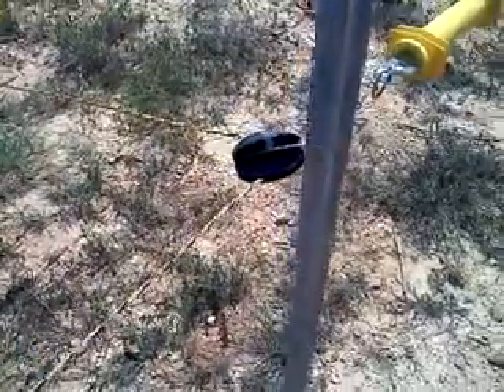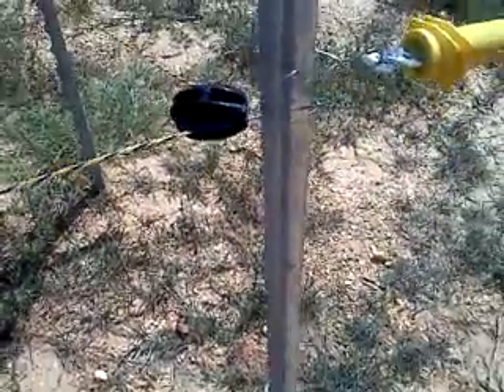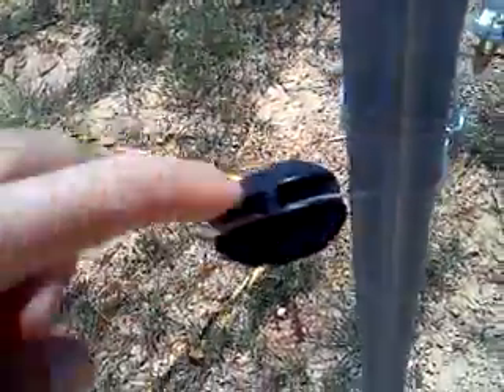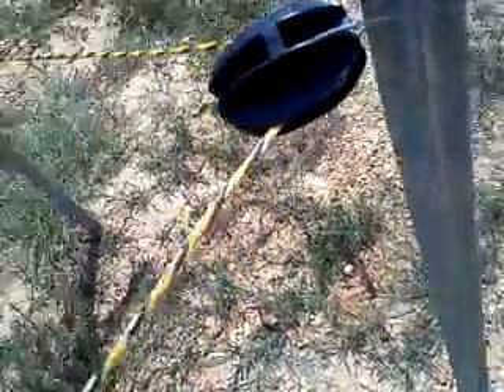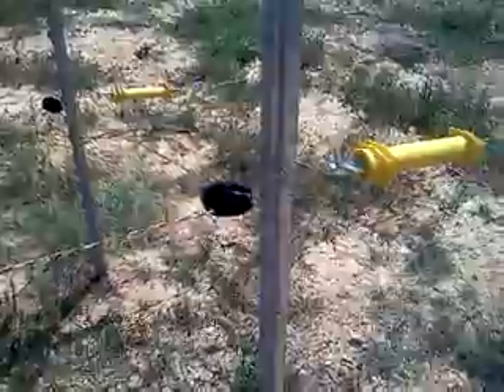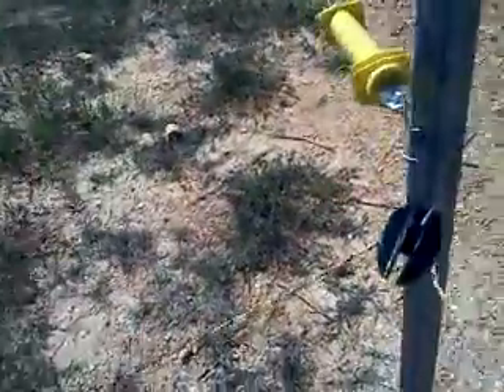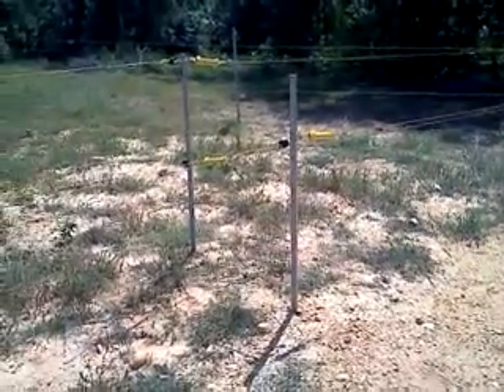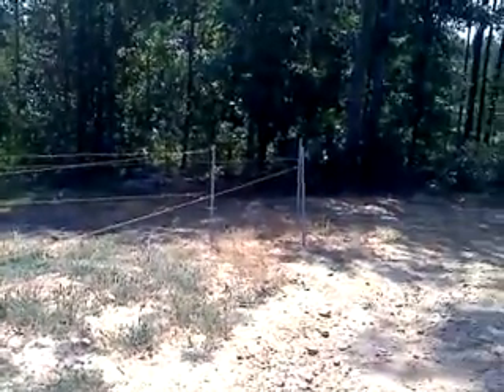Deer fence insulator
3 wire deer fence insulator